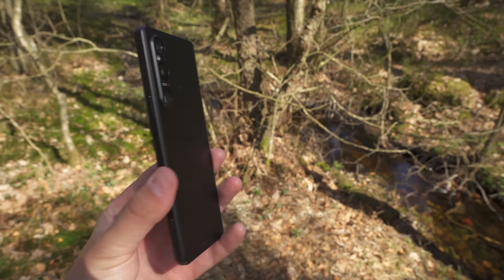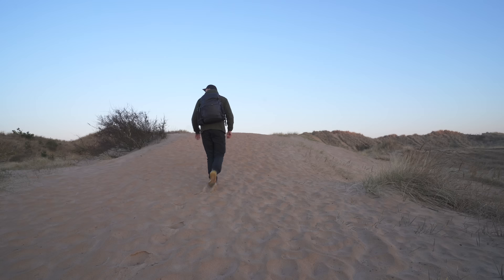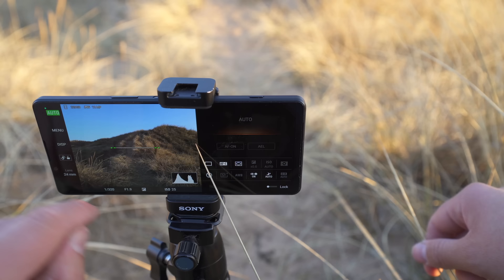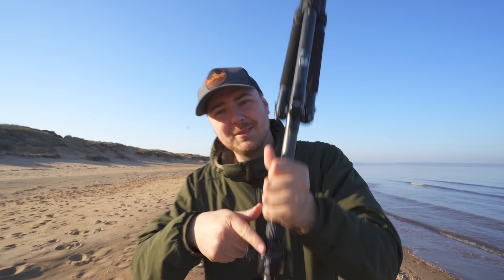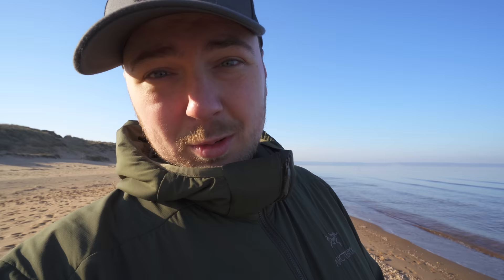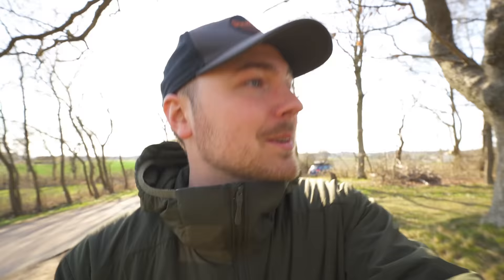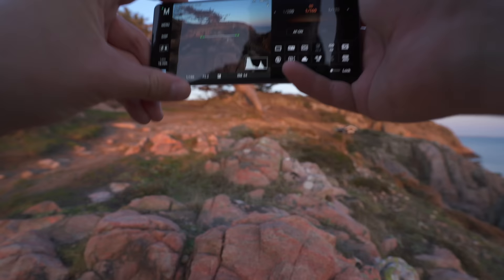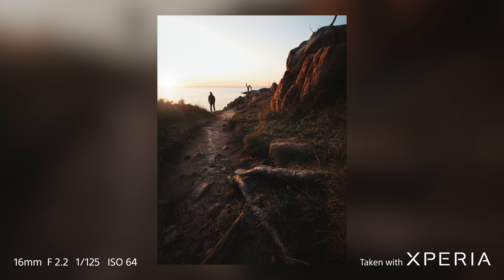Xperia 1 V In The Field - Cinematic Nature Photography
MY NEW MOBILE LIGHTROOM PRESETS

Taking the brand new Xperia 1 V to test its capabilities out in the field. I'm trying the brand new image sensor, low light performance, the new improved AUTO-mode as well as S-Cinetone for mobile which will give you cinematic colors directly out of the phone.

Check the official Sony Channel for more Xperia 1

Full-res Photos

Huge thanks to @christiangidlow for giving me some tips about photo locations on the west coast of Sweden - Give him a follow!

MUSIC FOR YOUR VIDEOS - ARTLIST

My Photography GEAR:

ND-Filter Clip for Smartphone
ND Filter Kit
DJI Mobile Gimbal

Sony ZV-E1
F-Stop Backpack
Shimoda Explore V2 Backpack

Small Tripod Sirui T-025
Mini Ballhead
DJI Mobile Gimbal
Tripod: Sirui N-3203x
Gimbal head: Sirui PH-20
Camouflage Suit
Outdoor Days Rooftop Tent

Olle